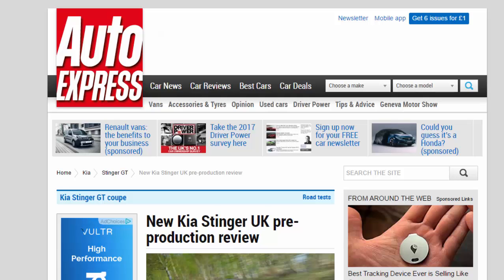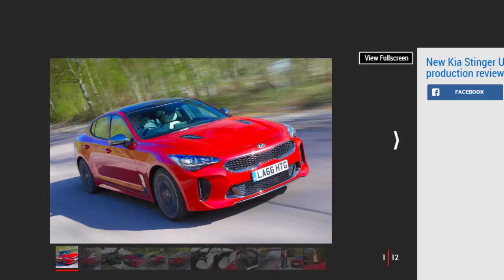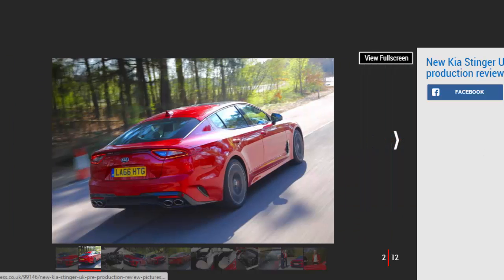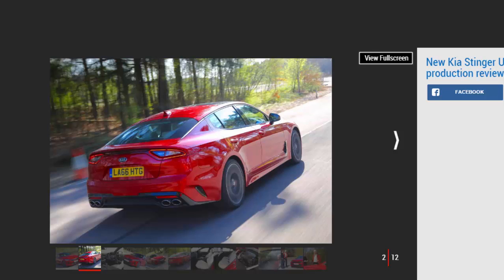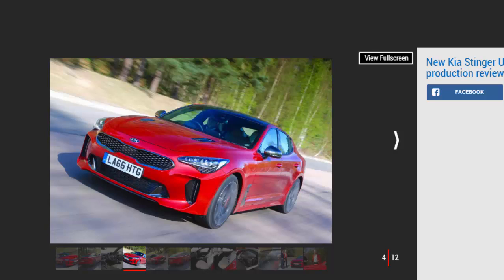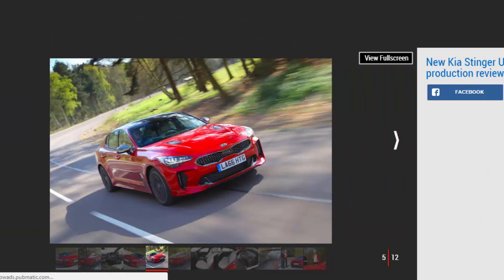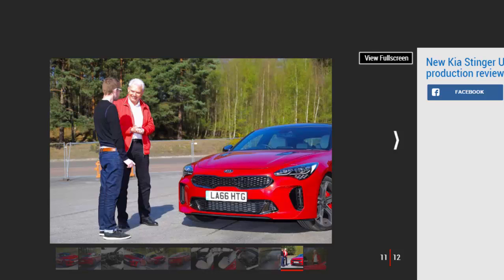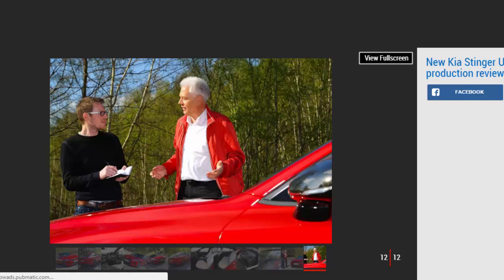Car Review - New Kia Stinger UK Pre-production Review - Read Newspaper Tv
Read newspaper:
Car review - New Kia Stinger UK pre-production review
Source: autoexpress.co.uk